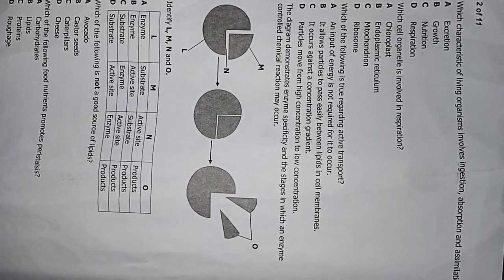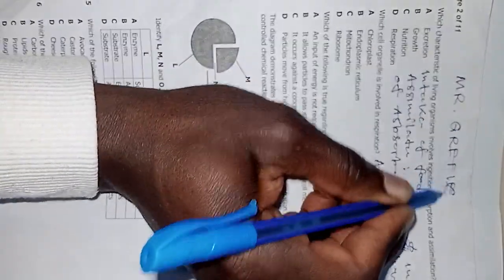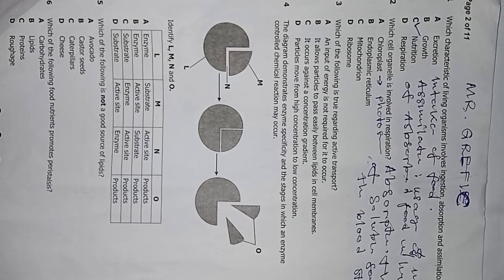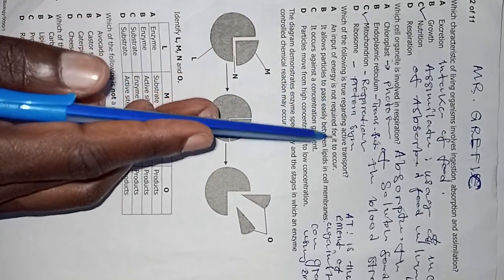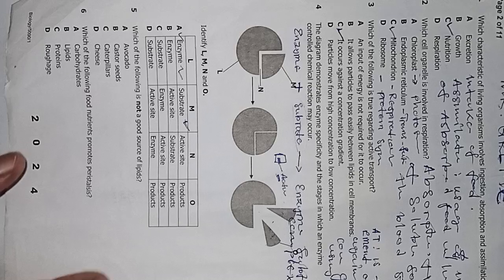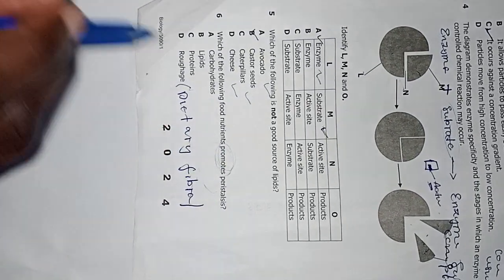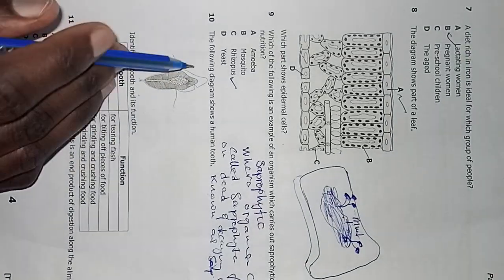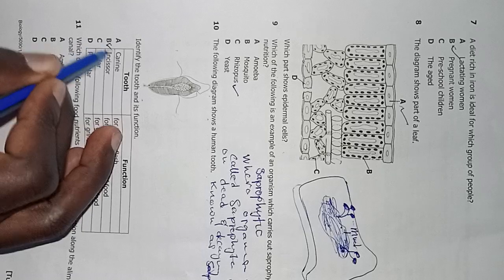2024 Biology P1 Answers with explanations.